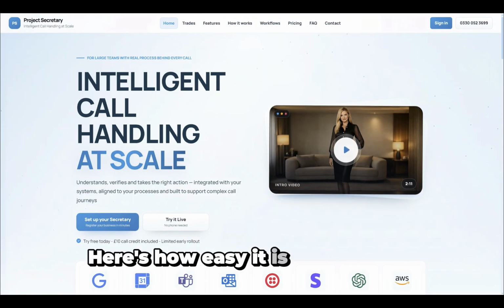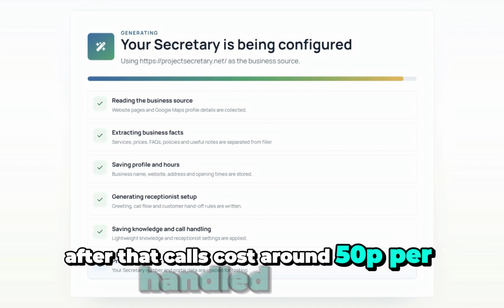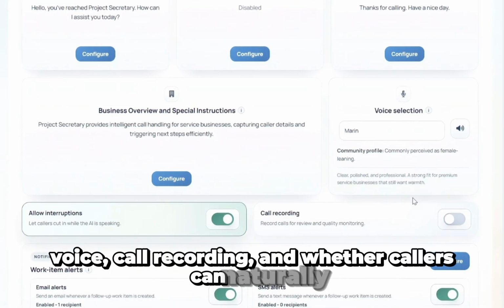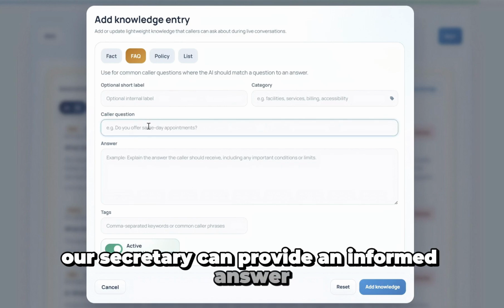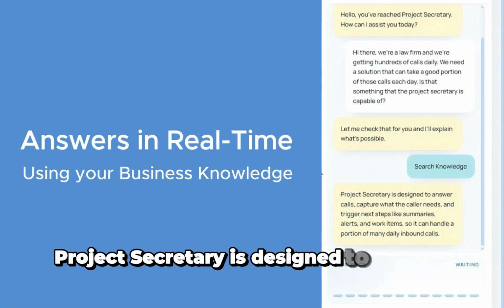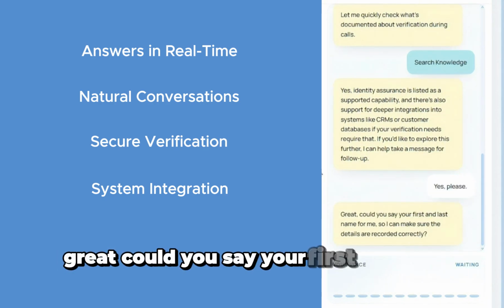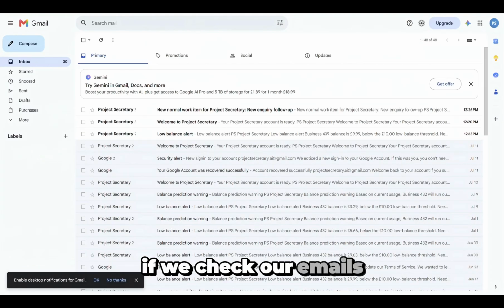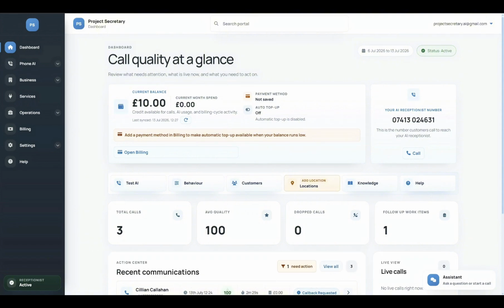How to Set Up an Automated Secretary for Your Business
Give your business its own automated secretary in just a few simple steps.

In this walkthrough, you’ll see how Project Secretary can:

• Create your secretary using your website or business details
• Answer business calls and respond using your Knowledge Bank
• Collect accurate caller and enquiry details
• Send immediate alerts by text and email
• Verify customers before accessing personal information
• Forward missed calls from your existing business number
• Connect with your existing systems and processes

You’ll also see how to test your secretary, customise its call settings and start handling real calls.

New businesses receive £10 of free test credit, with no payment details required until the free balance has been used.

Get started at:

projectsecretary.net